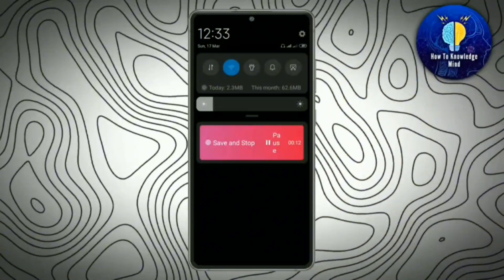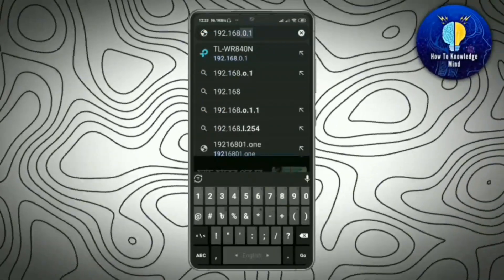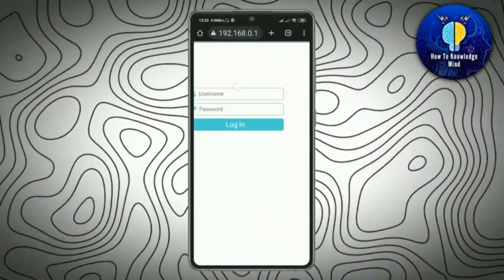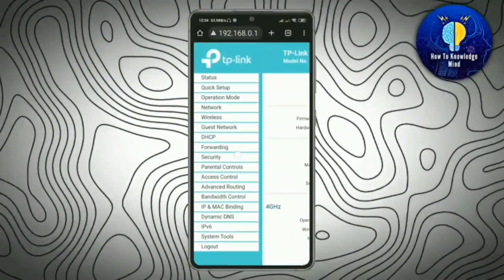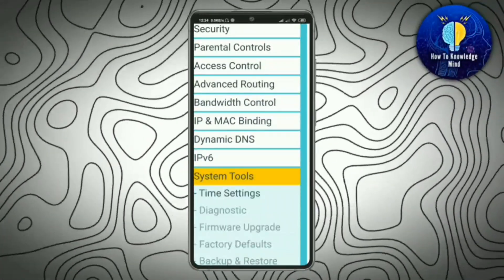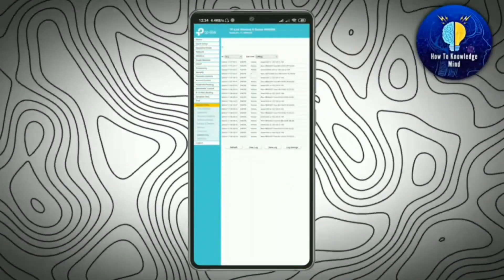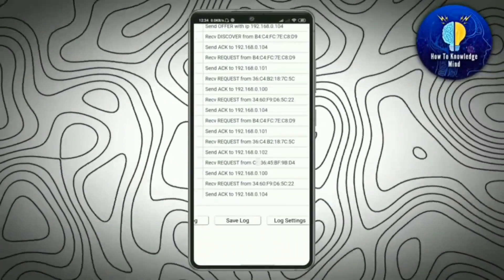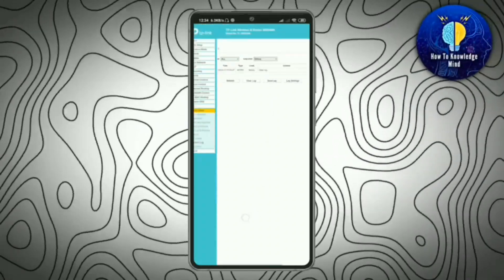How To Clear Wifi Router History (Android & iPhone)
In this video, I will show you the step-by-step process to clear the browsing history on your WiFi router using both Android and iPhone devices. Learn how to maintain your privacy and keep your internet browsing habits private by easily clearing your router's history.

if you want to attract money easily starting today check Link in below to know the shocking wealth secrets revealed by Rogue NASA scientist .

Credits:
Researched, scripted, edited & produced by the Andy Lee 2.0 Team
Voiceover - Andy Lee

We make these videos with the intention of educating others in a motivational/inspirational form. Our understanding is that it is in correlation to Fair Right Use.